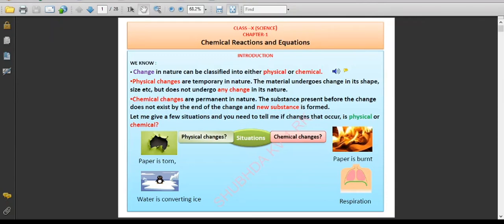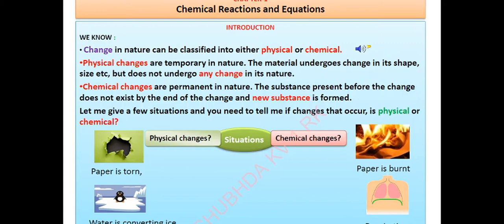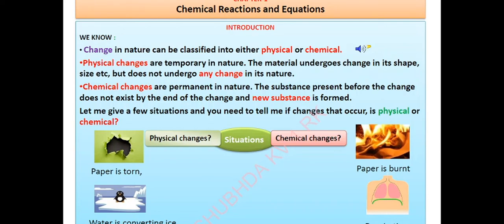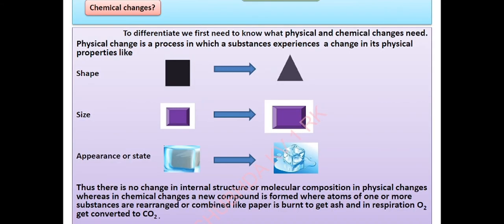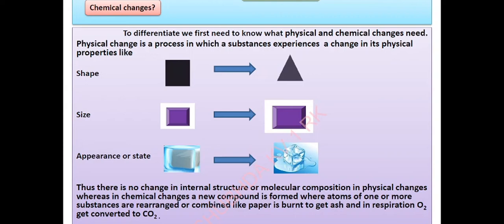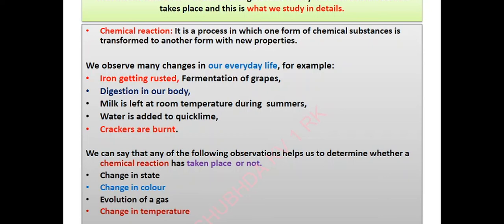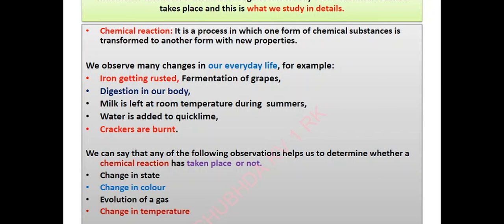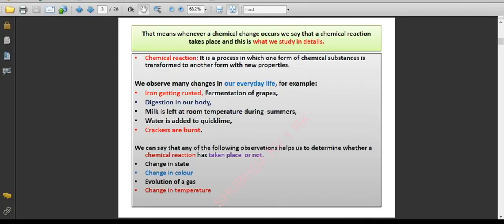Class X science .. Chapter 1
Document from Mrs Subhda Chamoli